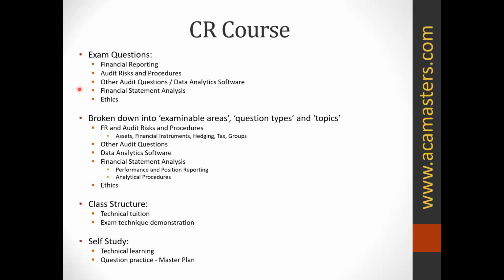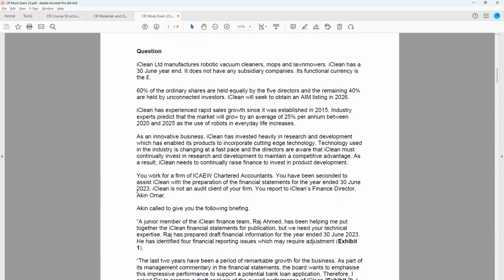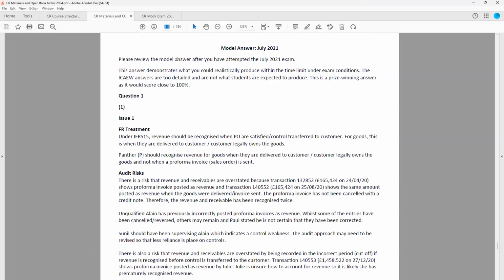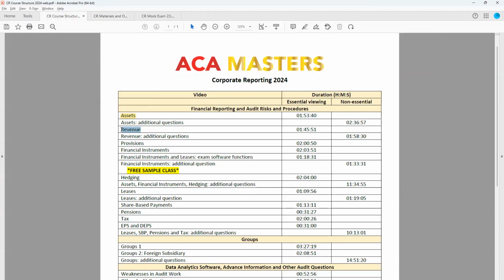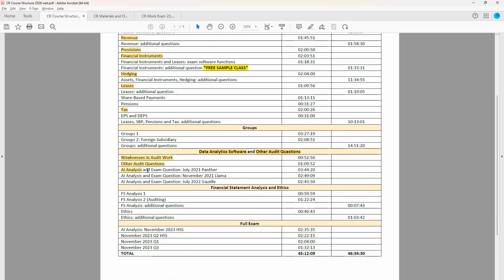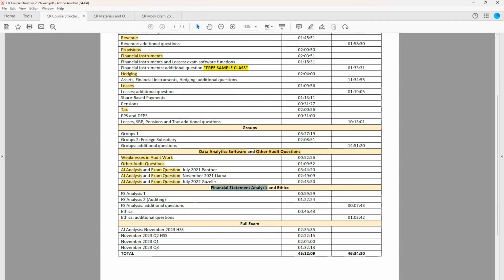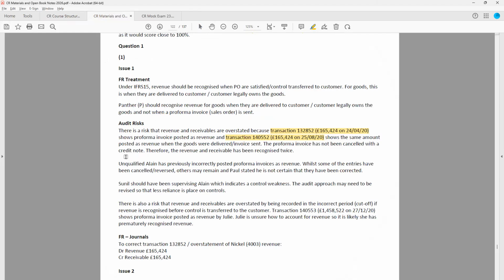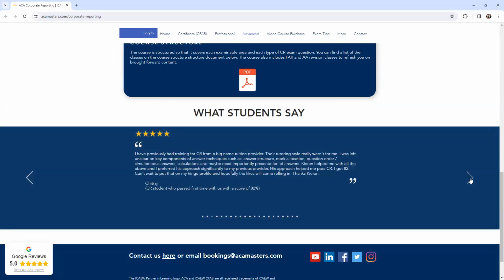ACA Masters 2026 Corporate Reporting CR Video Course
Full details and a free sample class can be found